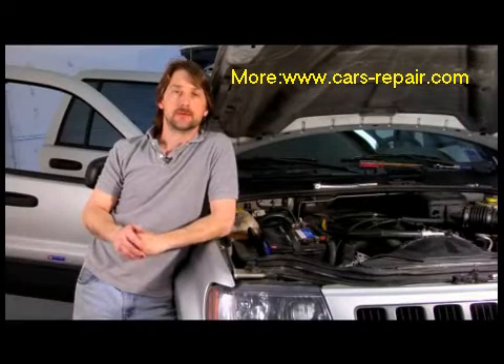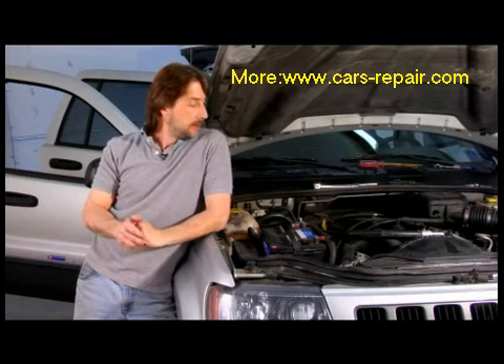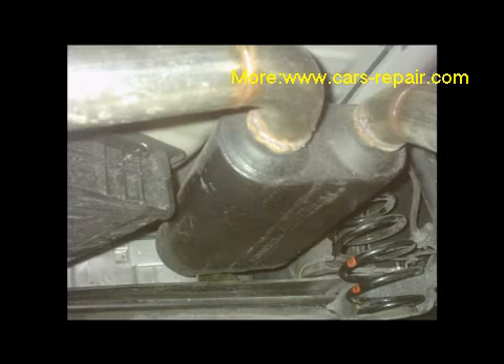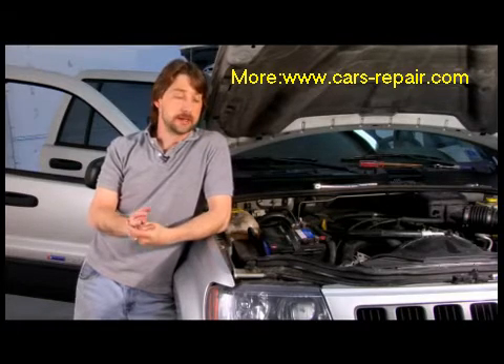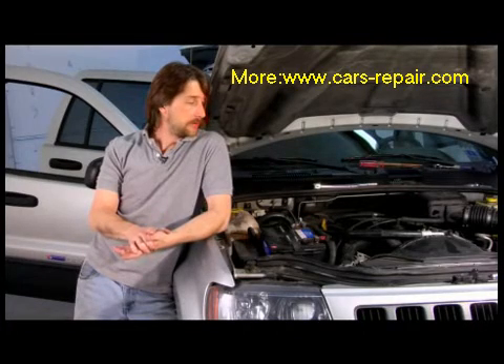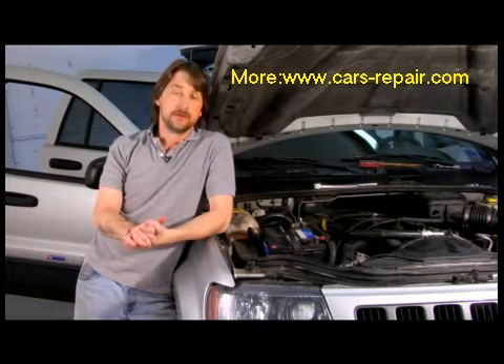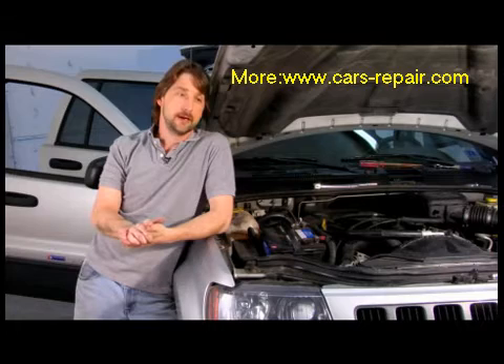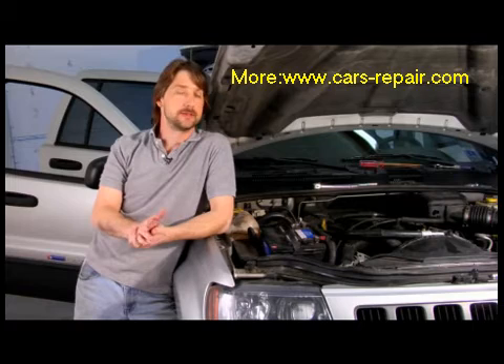How to Make a Motor More Powerful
Summary auto repair videos A few simple ways to make a car's motor more powerful include using a dual exhaust system or investing in a turbo kit for the engine. Find out how maintenance of air filters, spark plugs and choice of gasoline can make a motor more powerful with help from an ASE-certified mechanic in this free video on improving a car's performance.